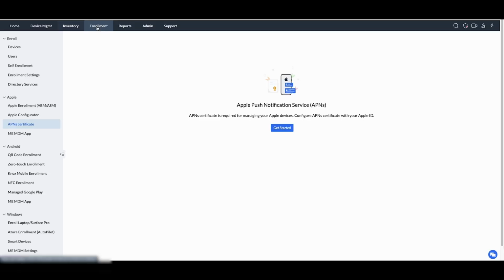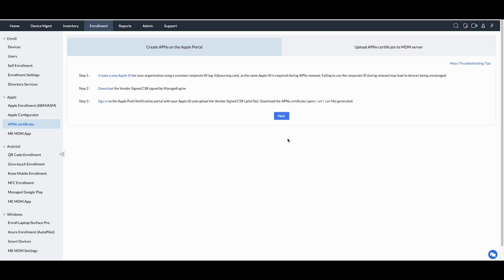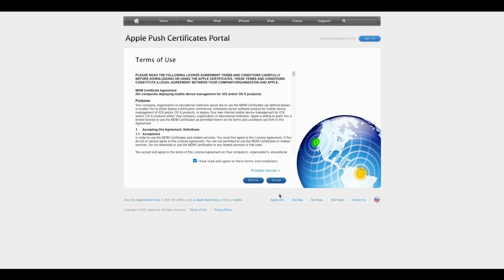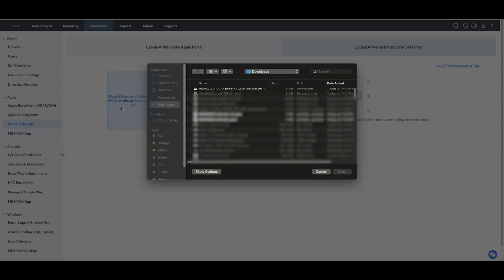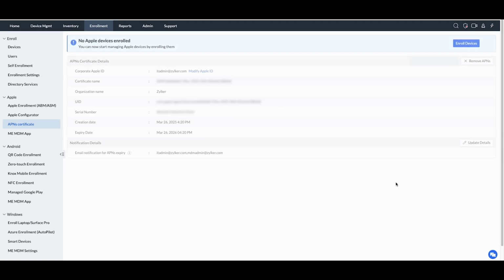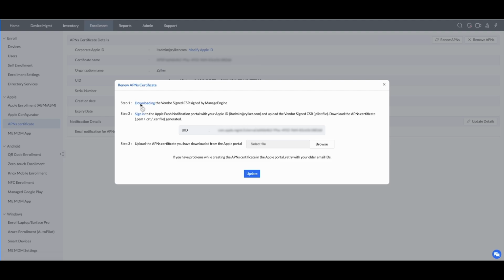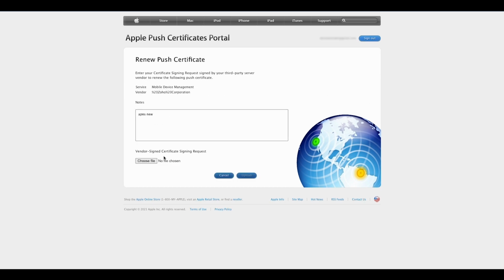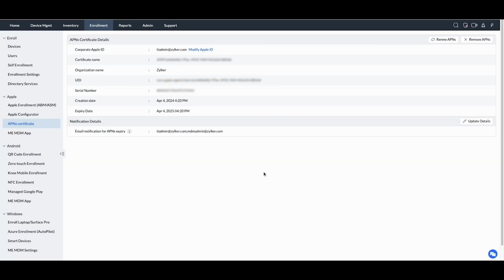Create and Renew Apple Push Notification Services (APNs) Certificate in MDM Plus | Endpoint Central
Learn how to create and renew Apple Push Notification Services (APNs) certificates in the Mobile Device Manager Plus console to ensure seamless management of all Apple devices—including iOS, iPadOS, macOS, and tvOS.